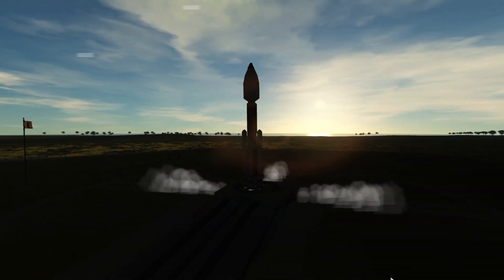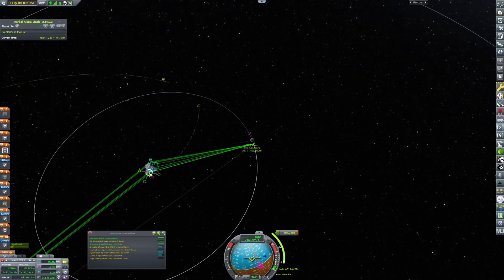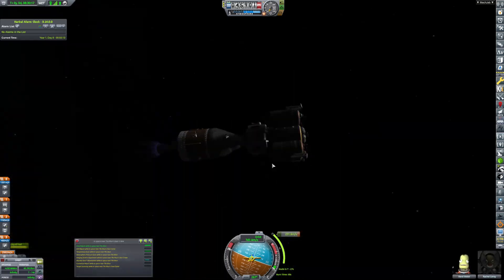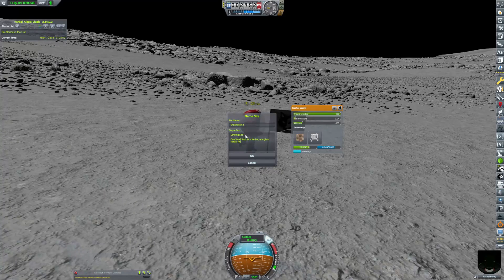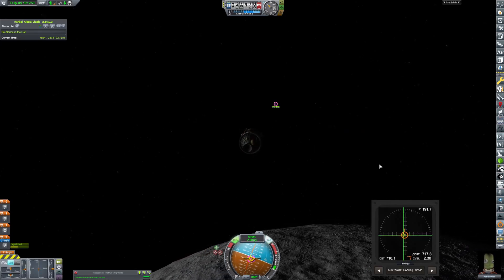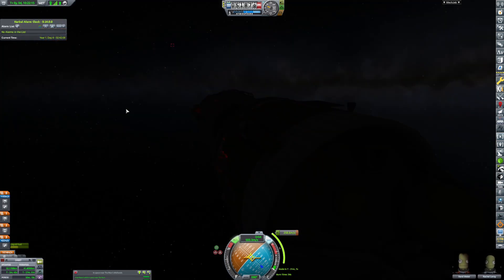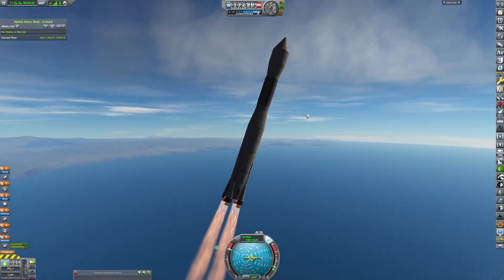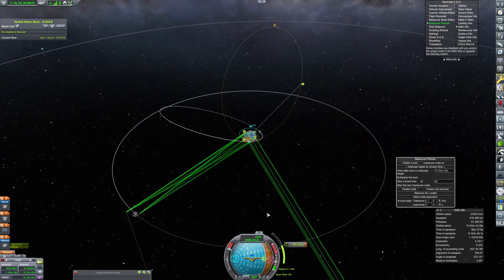The First Mun Landing (KSP AD ASTRA) Ep3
Mod List:
Parallax
Planet Shine
Scatterer
Station Parts Redux
Waterfall
MK2 Stockalike Expansion
Near Future Electical
Far Future Techologies
Docking Alignment Indicator
ScienceAlert ReAlerted
SCANsat
HangarExtender
Kerbal Reusablility Expansion
Pure Electric
Heat Control
Distant Object
Extraplanetary Launchpads
Kerbal Atomics
Mech Jeb 2
Restock
Restock Plus
KAS
KIS
Space Y Lifters
Trajectories
Kerbal Engineer
Station Parts Redux
Photon Sail
Kerbtrotter
Cryotanks
Vulture